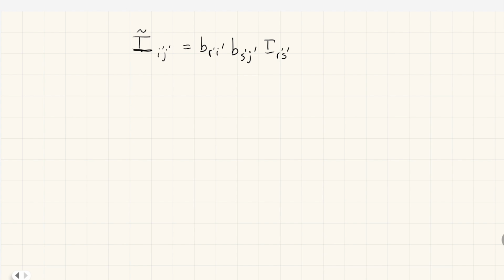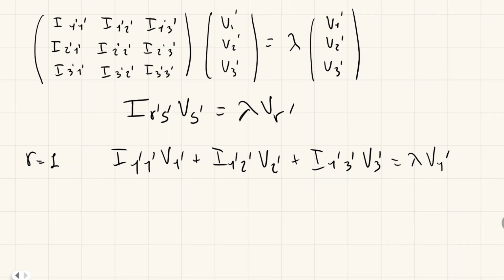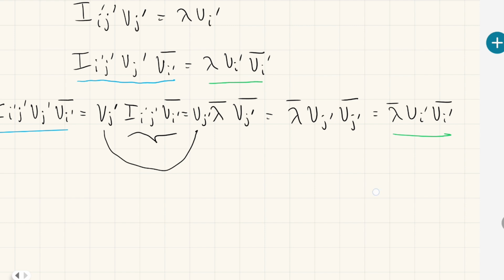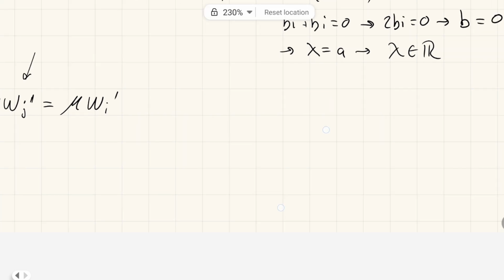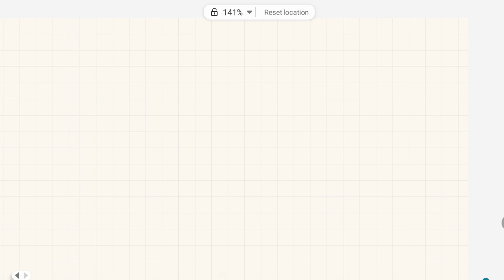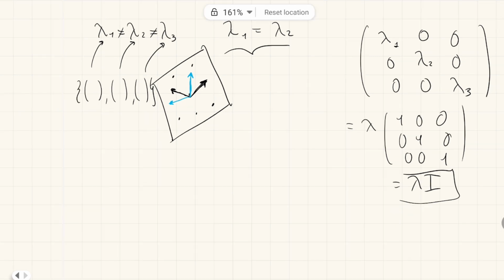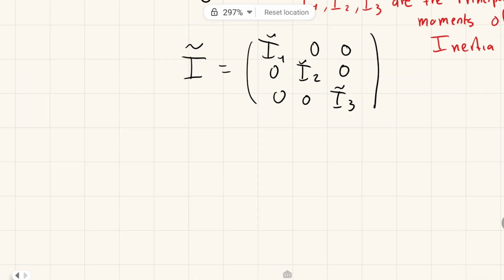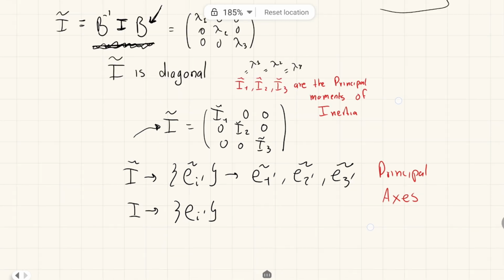Principal Moments of Inertia - Lesson 2 Diagonal Matrix of the Inertia Tensor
It turns out that, for a given point on a rigid body, it is possible to find an Inertia Tensor so that its matrix representation is a diagonal matrix. In this case, the elements of this diagonal matrix are known as the Principal Moments of Inertia. This inertia tensor corresponds to a coordinate system fixed in the given point of the rigid body; and the unit vectors that define that coordinate system that form an orthonormal basis are known as the Principal Axes at that point.

You can watch the first lessons of these topics in the next links:

The content of these lessons is based on the book: 'An introduction to Hamiltonian Mechanics' from G. Torres Del Castillo.